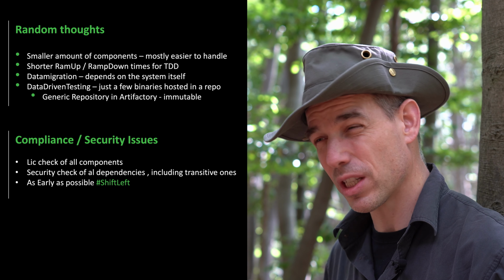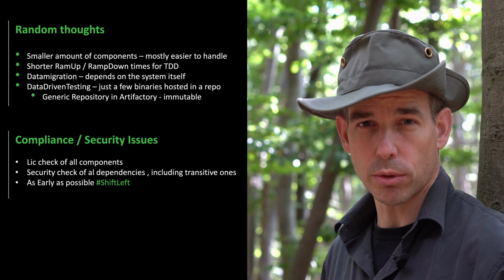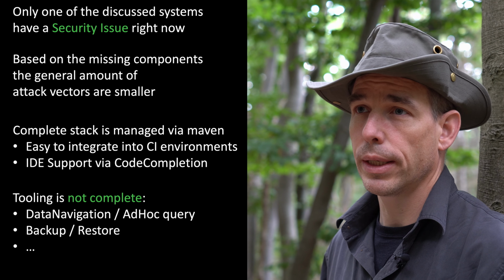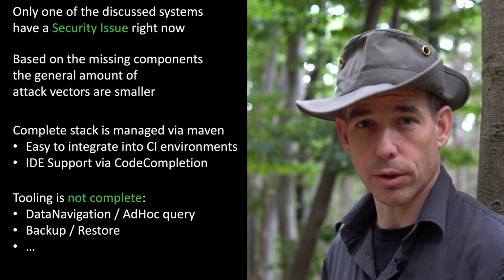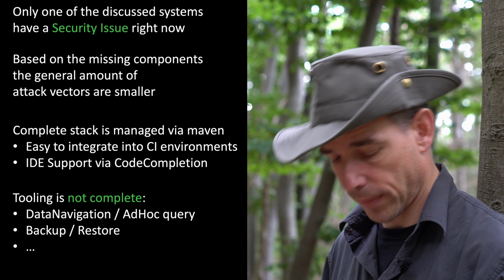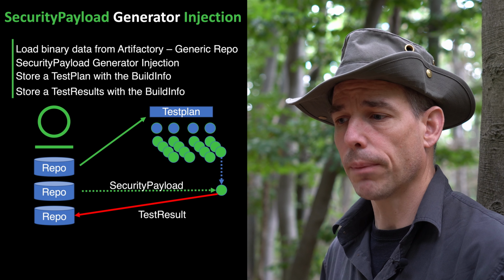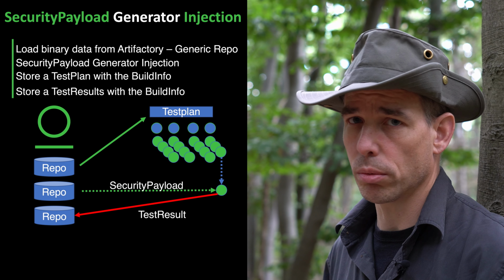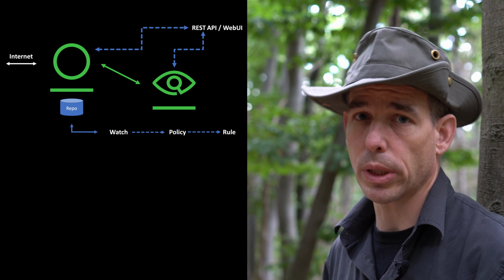Series High-Performance-Persistence - 05 - DevSecOps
In this video series, we deal with the topic of high-performance persistence of data in the @Java language. The focus is on unknown specialists from the areas of OpenSource and free to use. In this part, we will tackle the topic DevSecOps and show how one can deal with known vulnerabilities.

With this newsletter, you have access to the slides of my videos, and you are one of the first to be informed about my new videos, articles and blog posts. You will also always receive the latest information about where and when I will shortly give online lectures, meetups and free webinars so that you can secure a place for yourself.